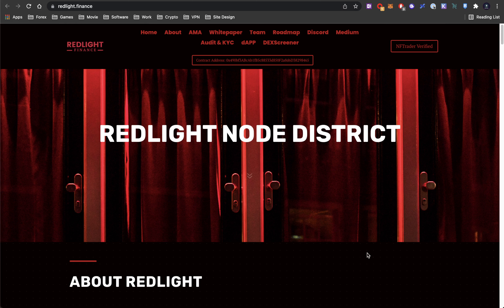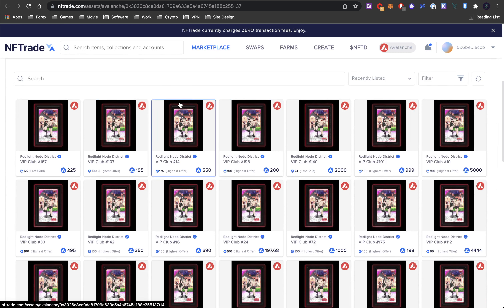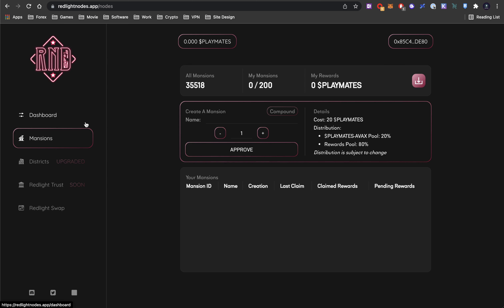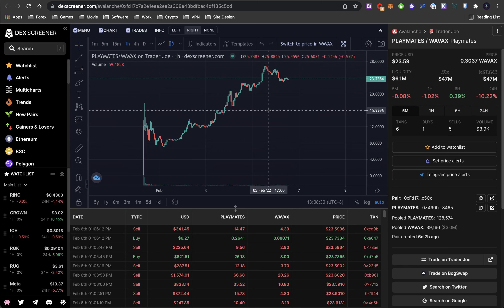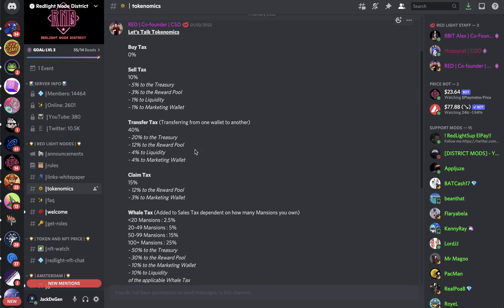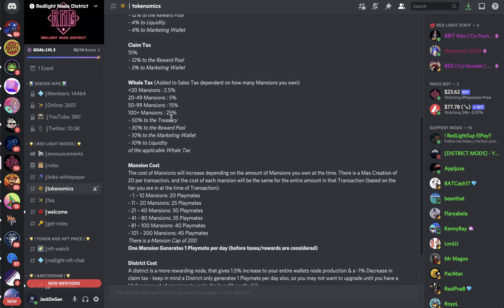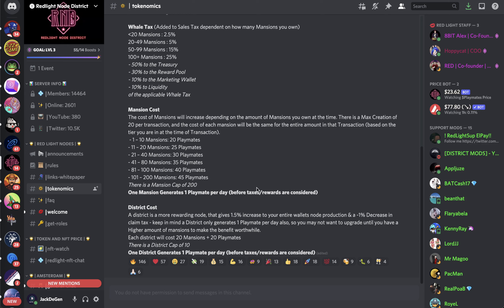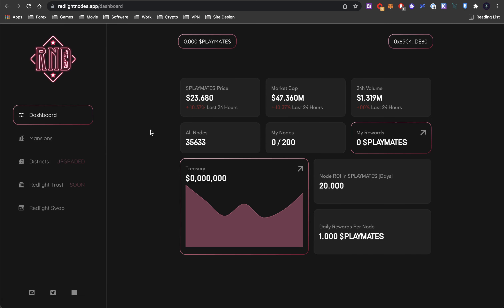5% PER DAY - RED LIGHT NODE REVIEW - A POTENTIAL GEM?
This is a review of Red Light Node from Red Light Finance. Currently daily returns sitting at roughly 5% per day. Pretty crazy.

Jack deGen is here to help you on your journey to have a safer and more enjoyable passive income generation methods.

We will be looking at:
- Project / Docs
- On-chain contracts (and what its doing)
- Red flags
- Communities

Got a project you want me to review?
Please drop them below in the comments!

New to YouTube, any suggestions would be greatly welcomed!